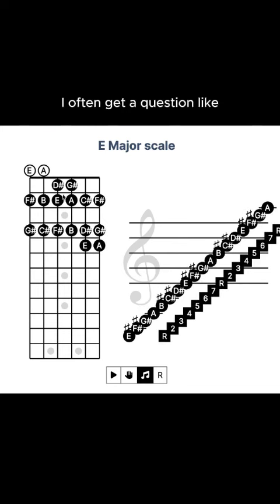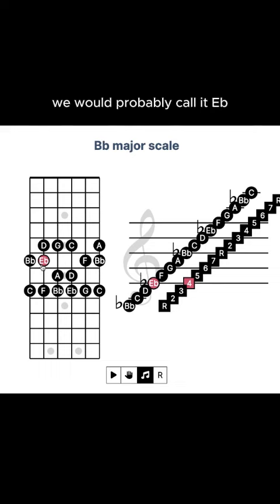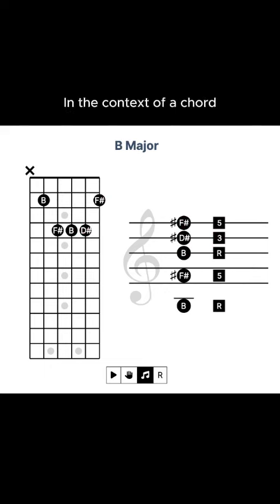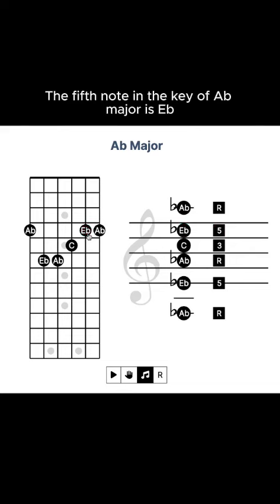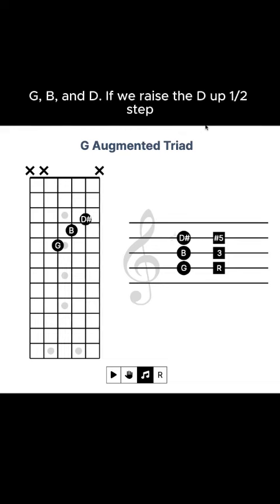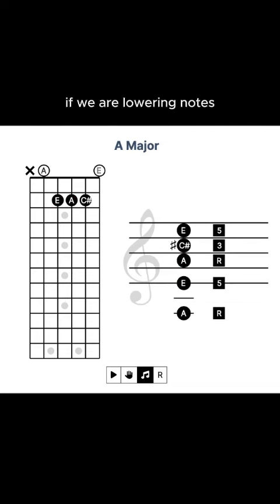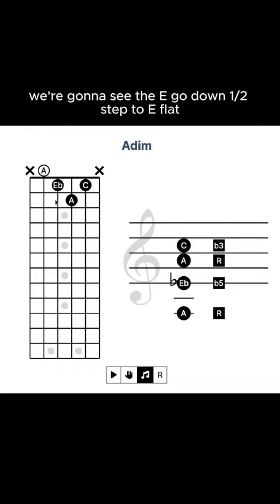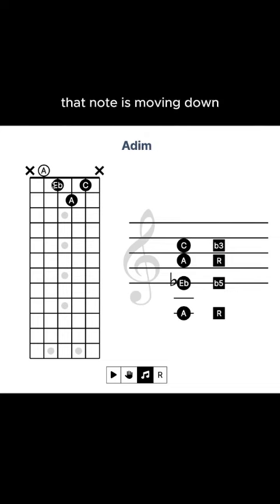How to know whether to call notes sharp or flat, for guitar players.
I often get questions about how to name notes. Is it D# or Eb? Is it Ab or G#? I hope this short lesson helps you if you've ever been confused on the subject.